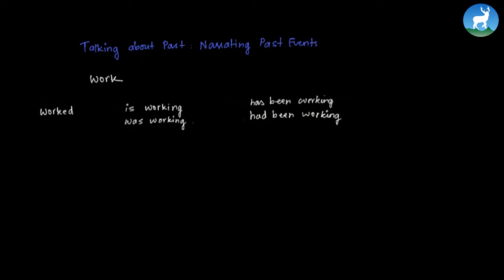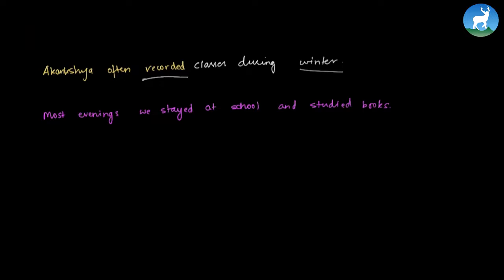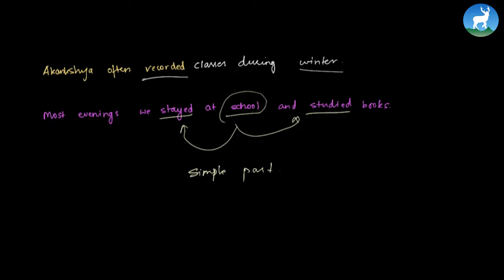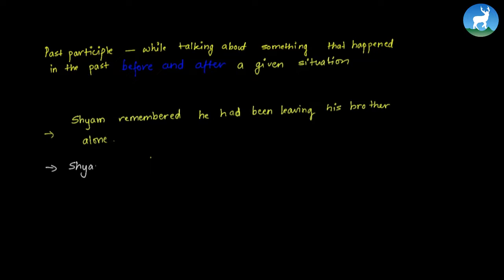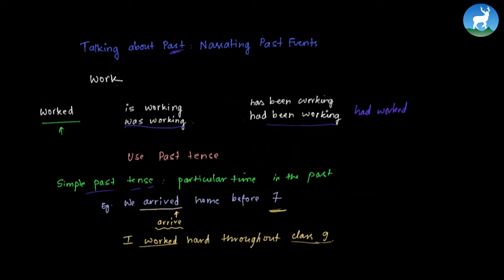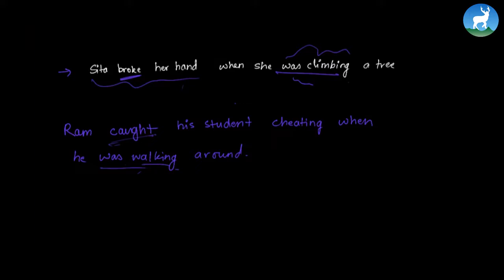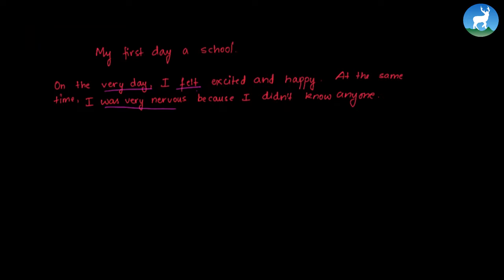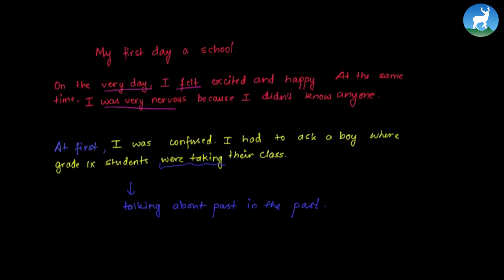Akankshya Upadhyay - Unit 8 -Talking about Past - Exercise - Class 9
This video tutorial is for Grade 9, English, and today, we are discussing about narrating past events. In this video we will cover the following topics

1. How to represent sentence in past tense
2. Giving information in past tense
3. Correct formats of past tense